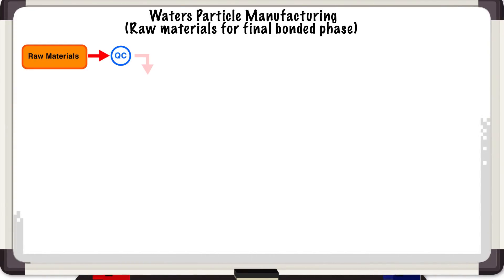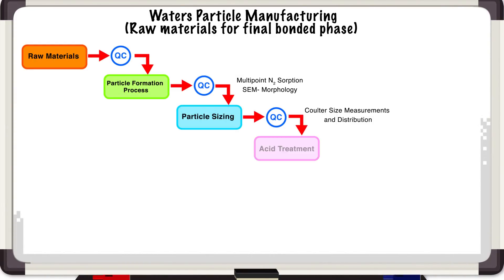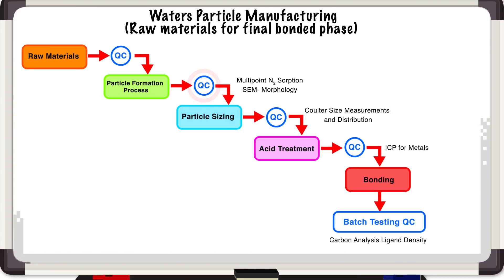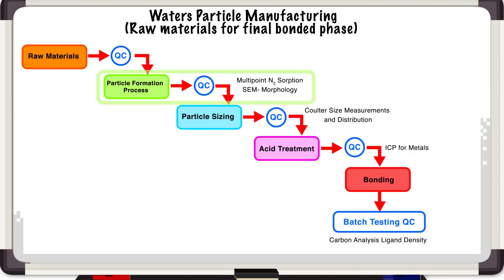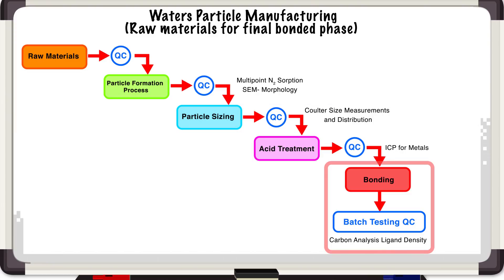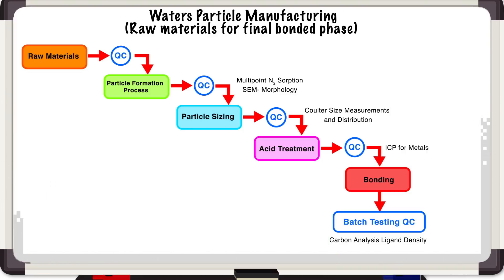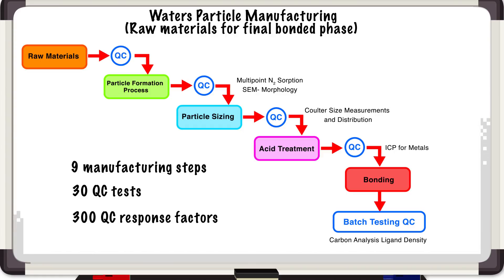Making a list and checking it twice | Behind the Science 25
If it's not good enough for me, it's not good enough for anyone else. The final stop in the Waters Taunton Manufacturing Facility is the QC lab where they check the quality and process of our final product.